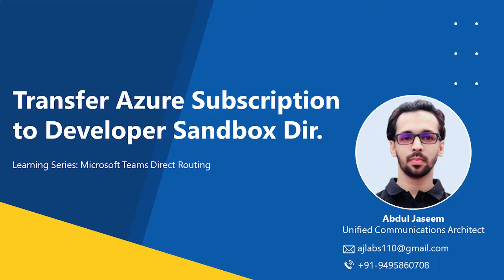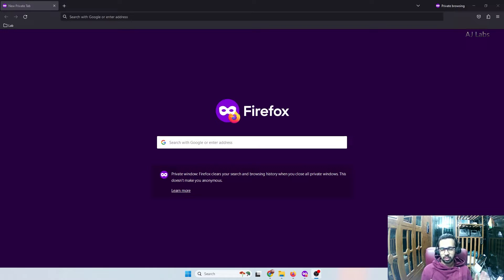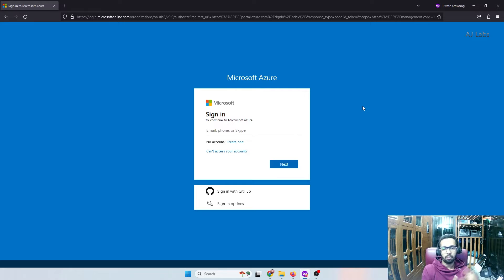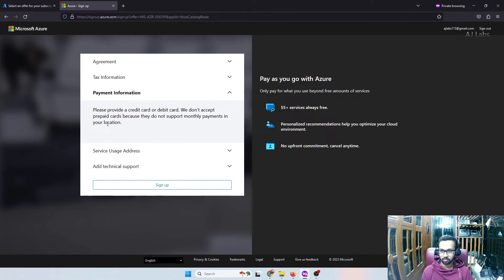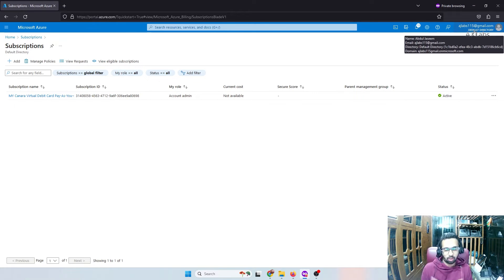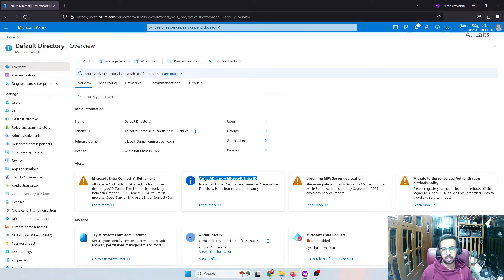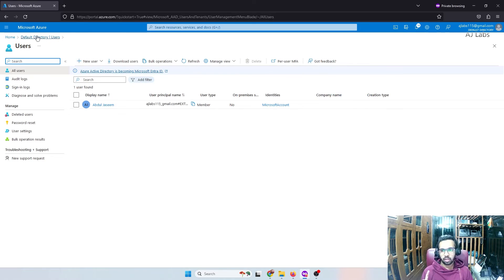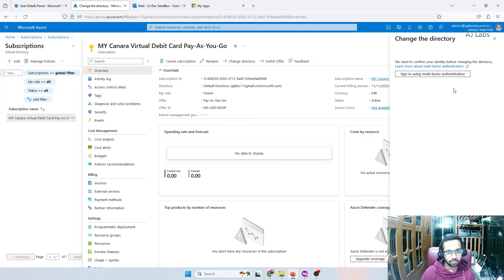Enable Azure Subscription for Microsoft Developer Sandbox Account by Azure Subscription Transfer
Learn how to enable your Azure subscription for a sandbox account using Azure subscription transfer. This video will show you a step-by-step guide on how to transfer your subscription, and how to enable it for sandbox use.
After signing up for the Microsoft Developer Sandbox you'll have access to the Azure Portal, but you won't be able to deploy any resources in Azure because the Developer Sandbox doesn't allow Azure Subscriptions. To learn Azure, you need an active subscription. The only way to get one is to create an active subscription in another Microsoft account and then transfer it to the Developer Sandbox.